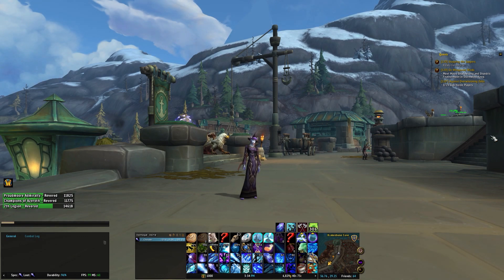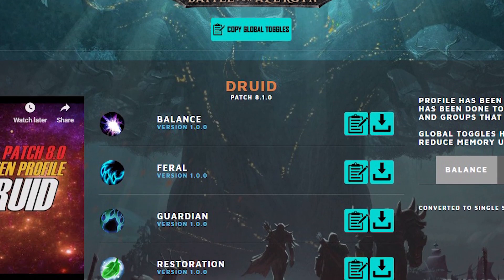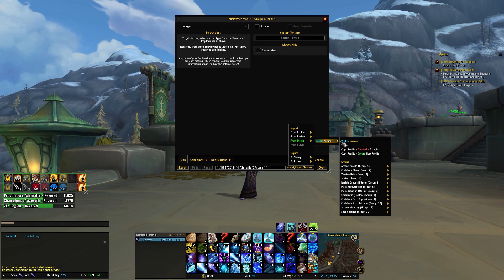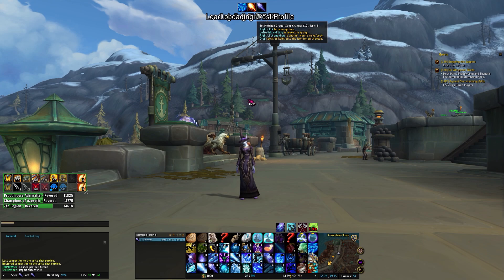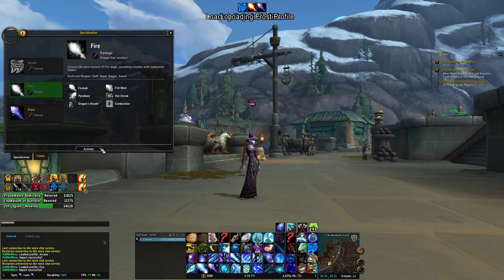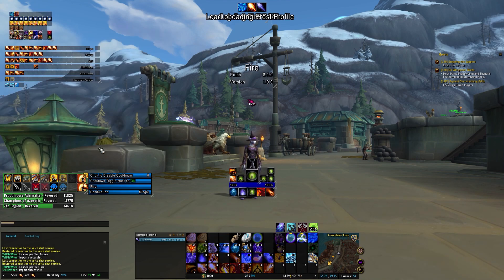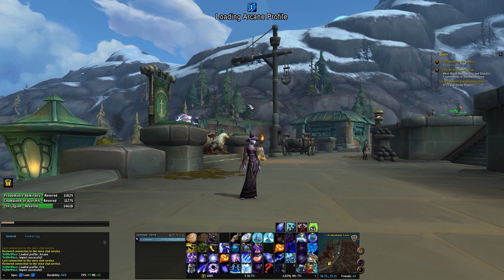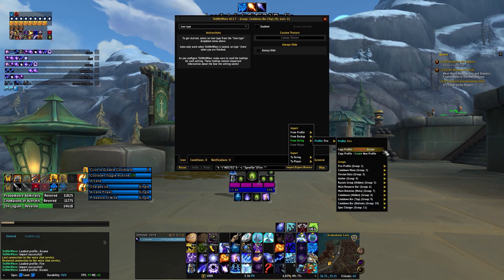Starter Guide VERSION 2 for BFA Profiles - HOW TO USE THE NEW SYSTEMS